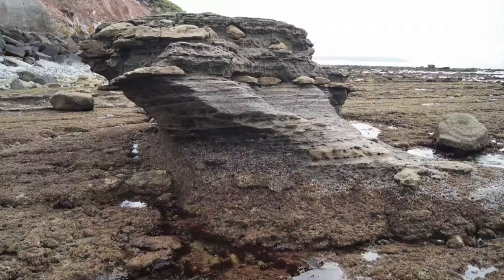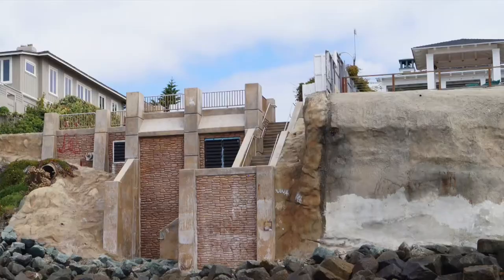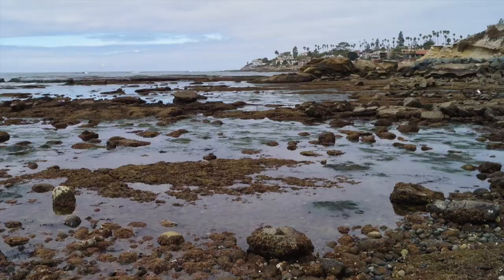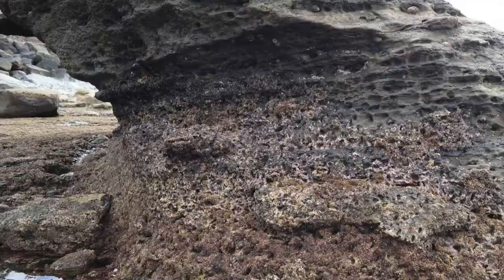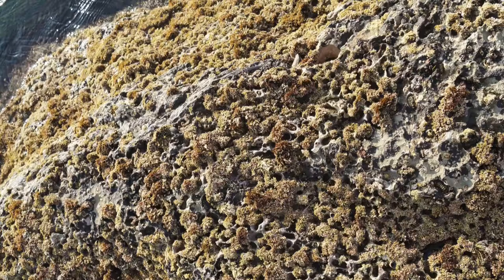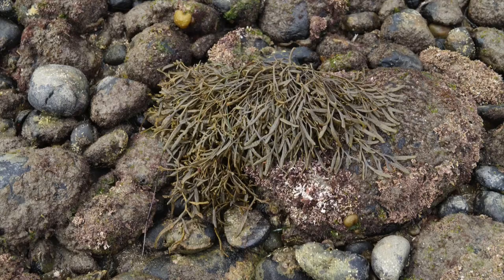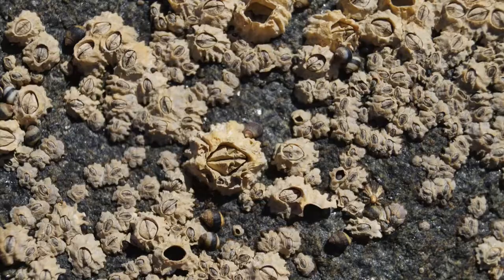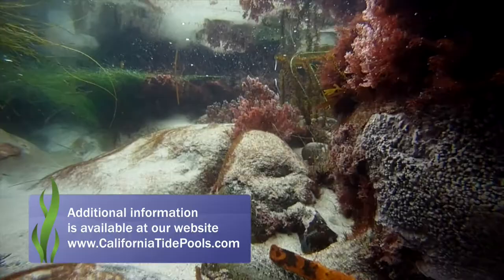Bird Rock Tide Pools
The tide pools at bird rock ) has an average diversity of marine life. Start off by exploring the rocks at the base of the staircase as they have lots of limpets that seem to live way to high in the tide zone. It turns out that they are feeding on the algae that are growing on the shaded, wetter areas of the rocks. Continue on to the first smaller rock and notice all the small depressions. Each of these has a chiton, sea anemone or other animal living in it. Look a little farther up on this rock to see lots of barnacles and periwinkle snails. If the tide permits, continue walking out to the larger rock with all the birds and look for the sea anemones that are dispersed on the flatter areas. Explore the larger bird rock and look at the base to see lots of different kinds of animals.